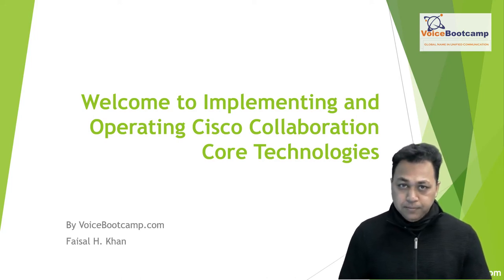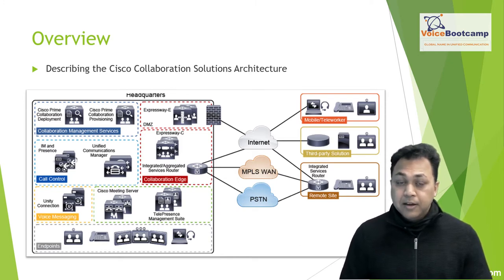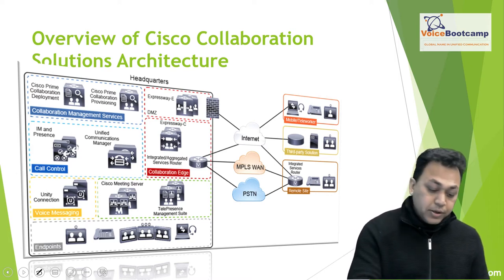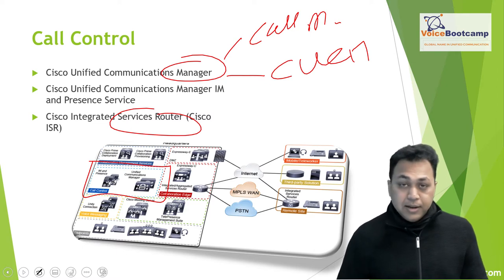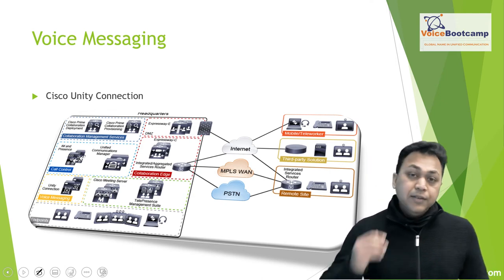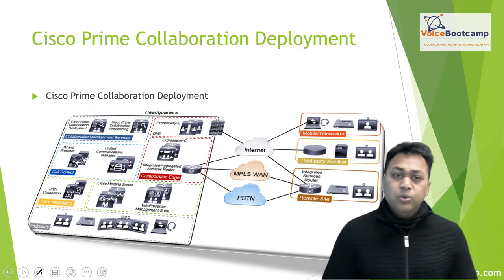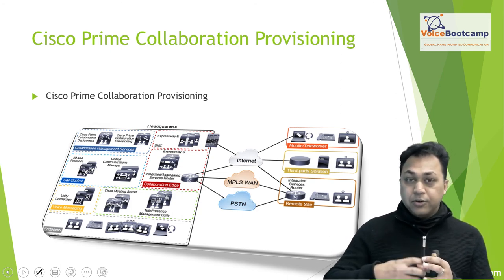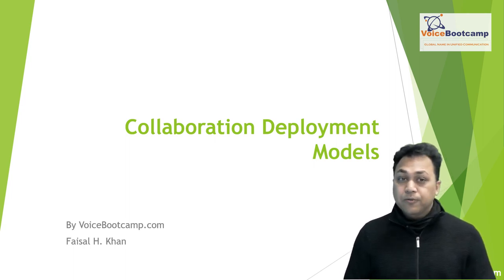VoiceBootcam CCNP Collaboration Training - Call Control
& Download Free Cisco & AWS Lectures and Lab